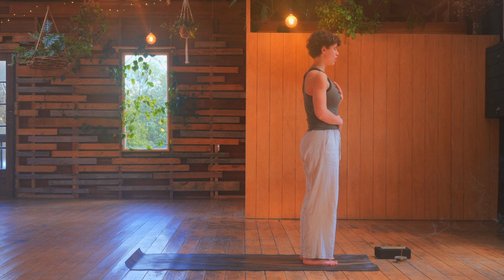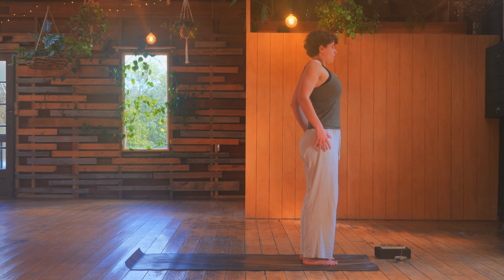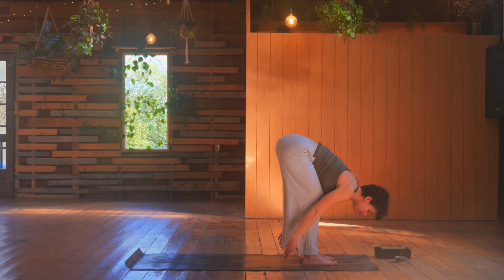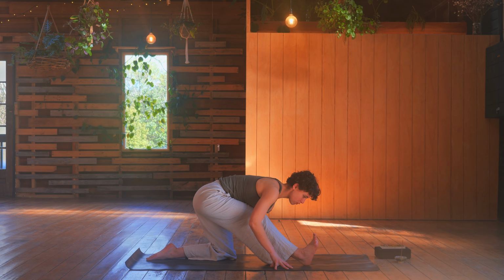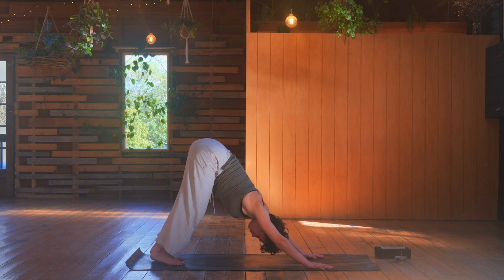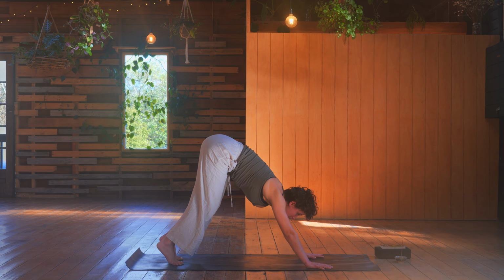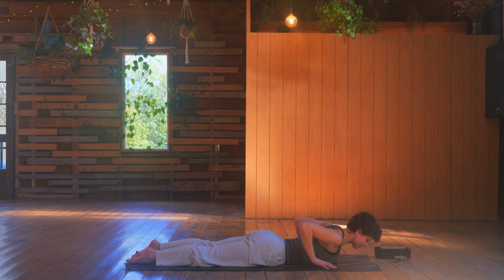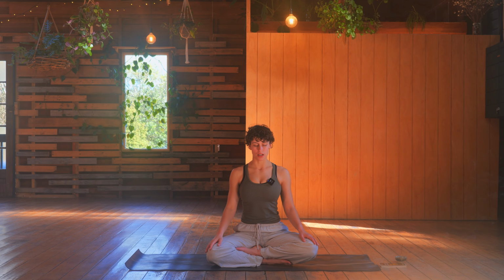20 Min Movement & Meditation Practice (50/50 split)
You guys loved the last class like this, so here’s another! We begin with grounding asana before moving into a short seated meditation. It’s the perfect practice to start your morning or to reset anytime you need. I hope you enjoy it!